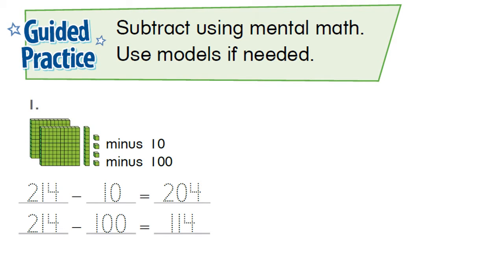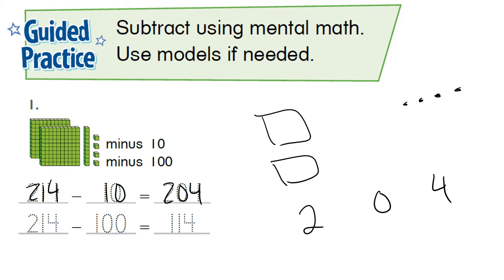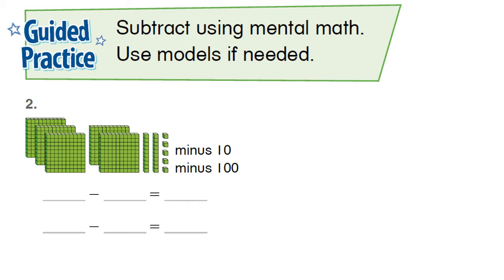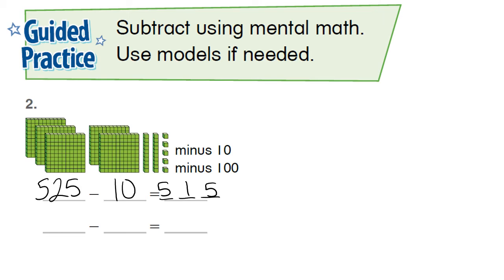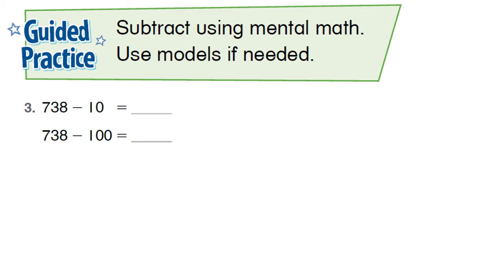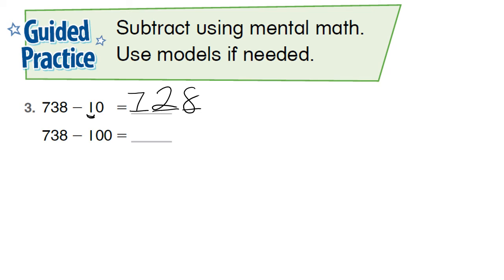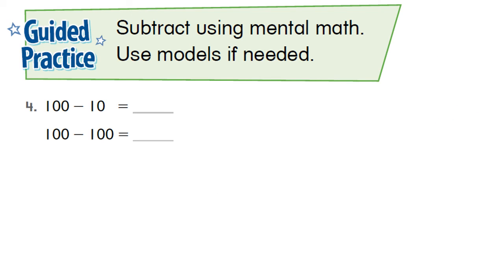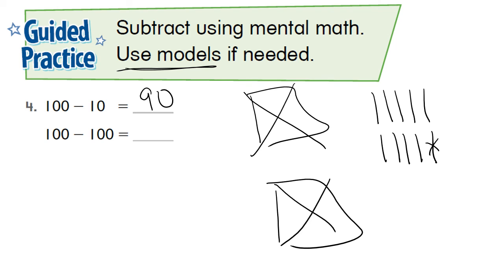11 1 Guided Practice